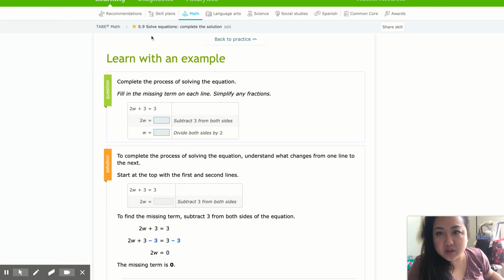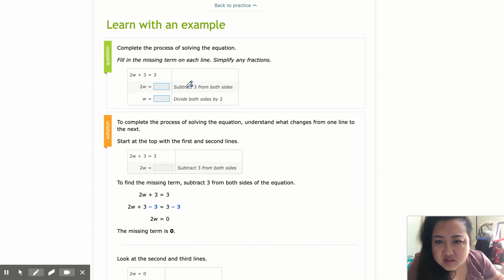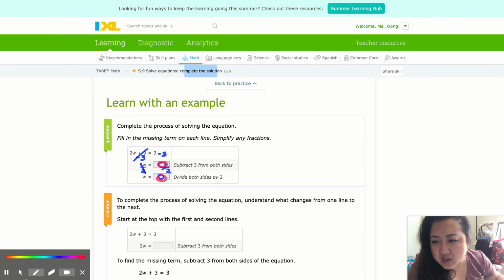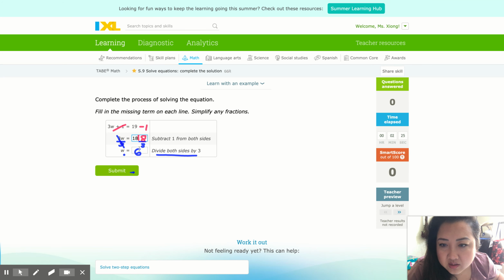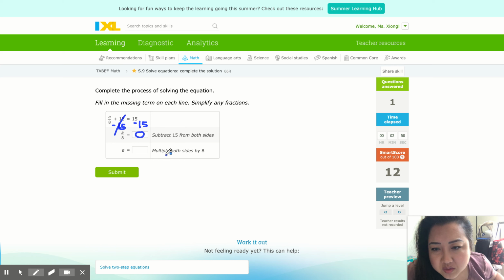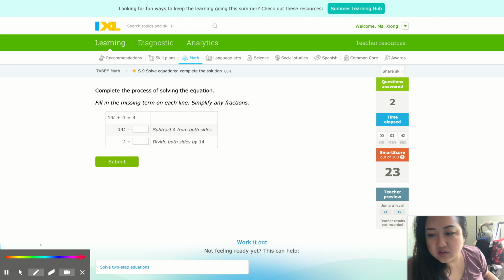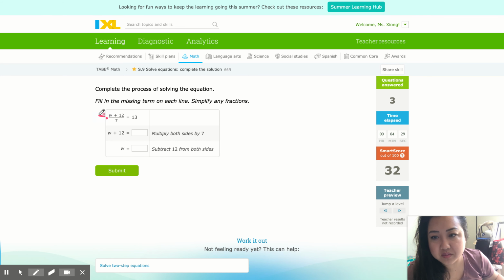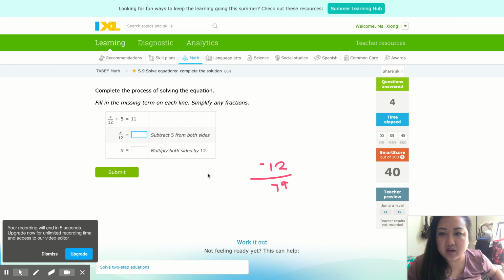IXL | Solve equations: complete the solution | 7th grade math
S.9 Solve equations: complete the solution